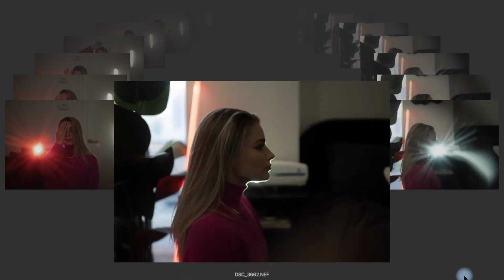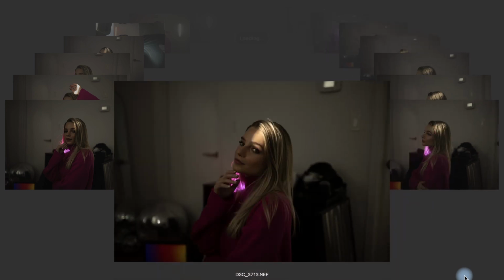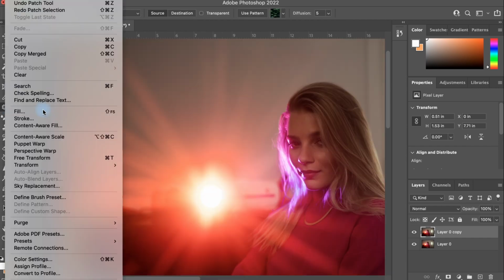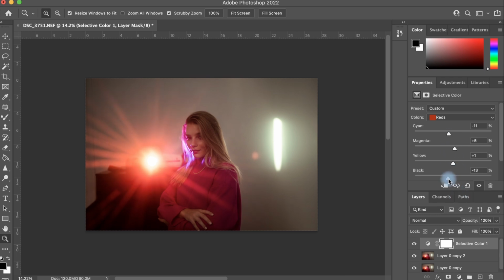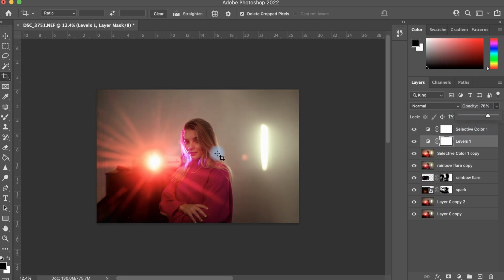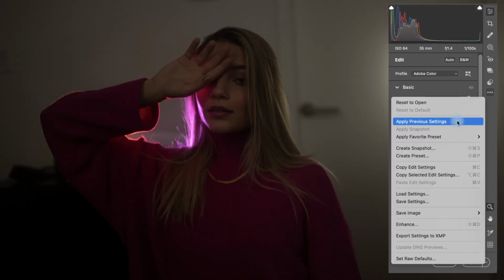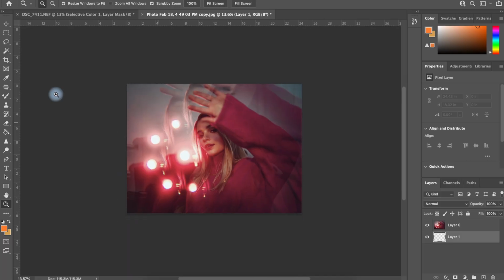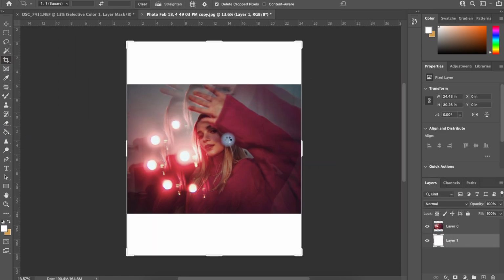HOW I PLAN & EDIT MY INSTAGRAM POSTS | Brandon Woelfel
If you’ve ever wondered what goes into preparing one of my posts for Instagram… this one’s for you

Nikon Z 7
Nikon D850
35mm F/1.4
50mm F/1.4
58mm F/1.4
85mm F/1.4
105mm F/1.4
Sky Lite Projector
Rainbow Catcher
RGB Led Video Light
Moon Lamp
Fairy Lights

Throw this video a like if you’re reading this!